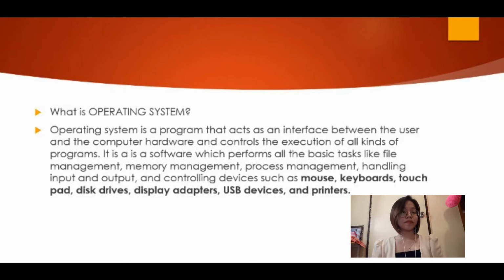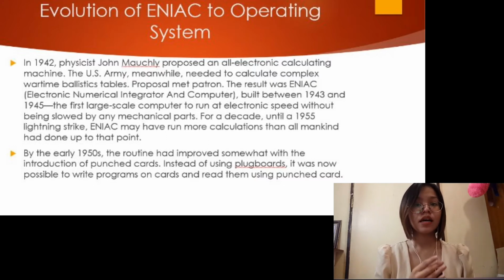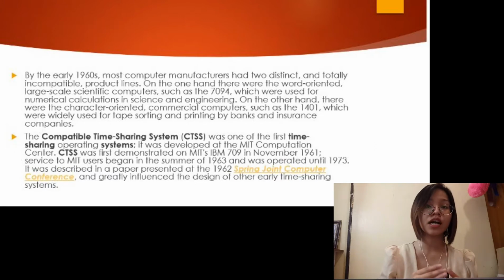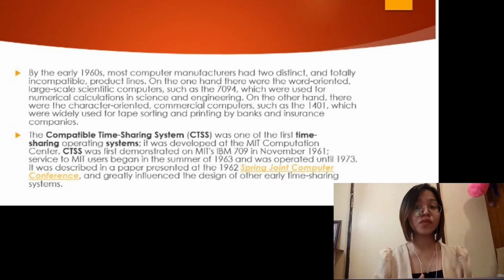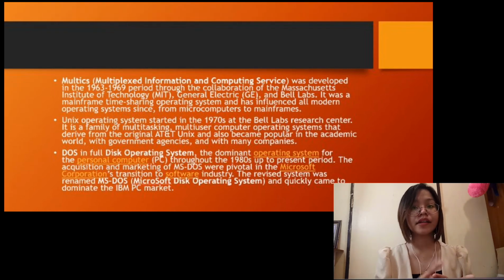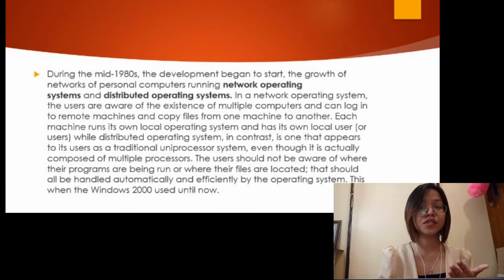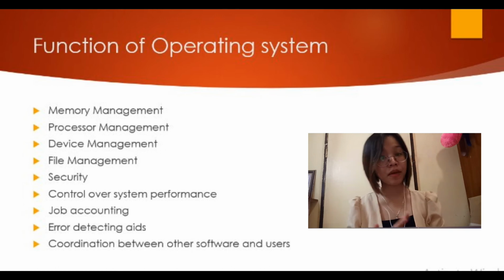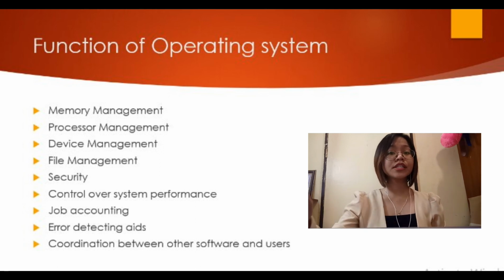Evolution of Operating System